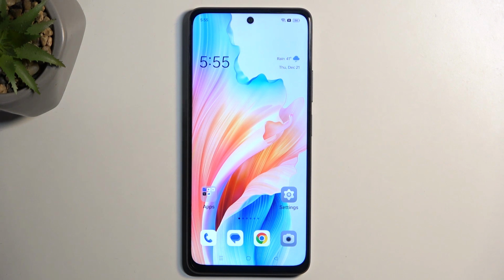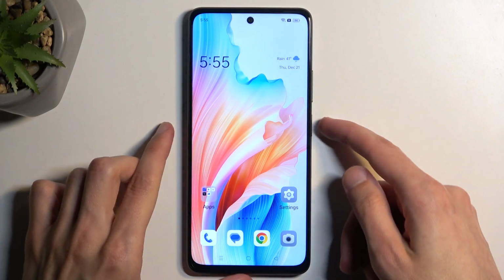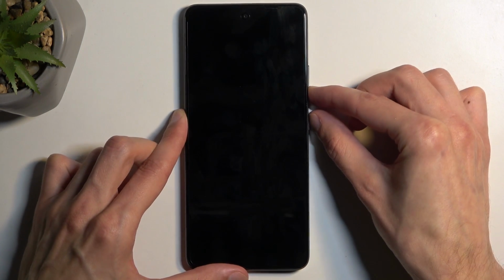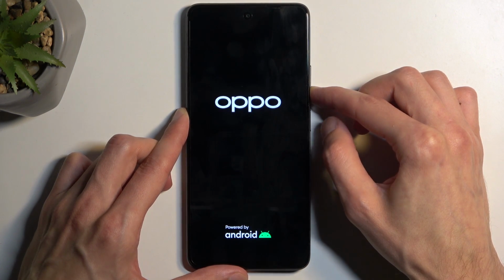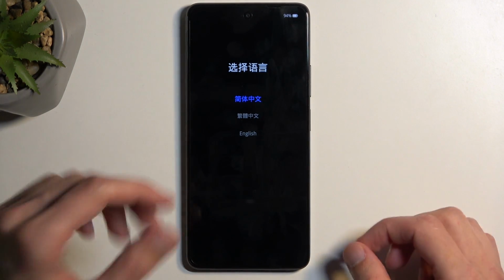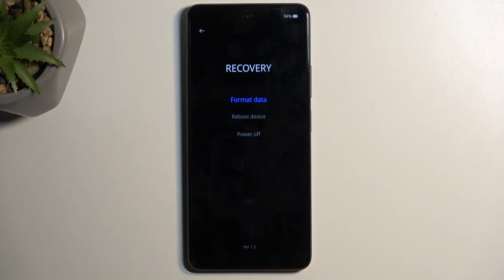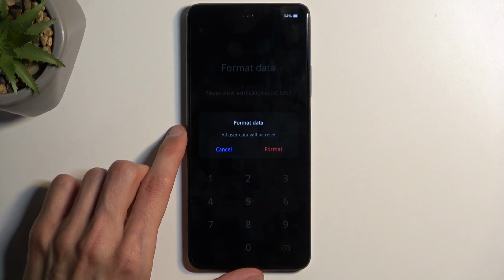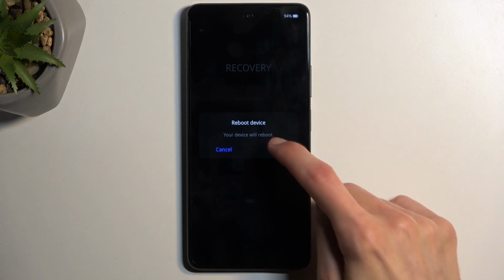How to Enter Recovery Mode on OPPO A79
Unlock the potential of your OPPO A79 with our tutorial on booting into recovery mode. Follow the step-by-step guide to access this essential mode, empowering you to troubleshoot, update, or reset your device as needed. Master the essentials of recovery mode with this quick and practical guide, tailored for OPPO A79 users looking to optimize their smartphone experience.

How to enable recovery mode on OPPO A79? How to boot into recovery mode on OPPO A79? How to exit recovery mode on OPPO A79? How to factory reset the OPPO A79 phone? How to wipe the cache partition on OPPO A79?